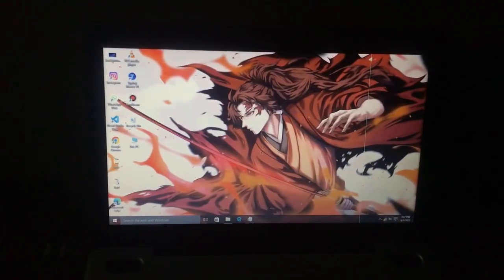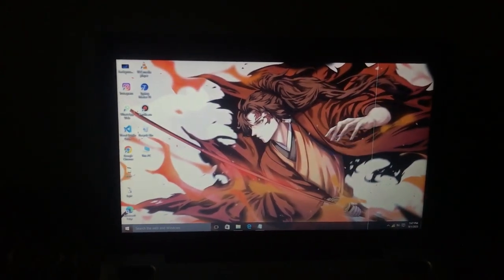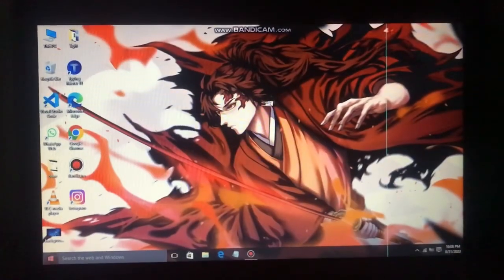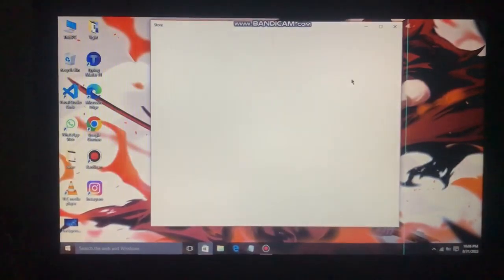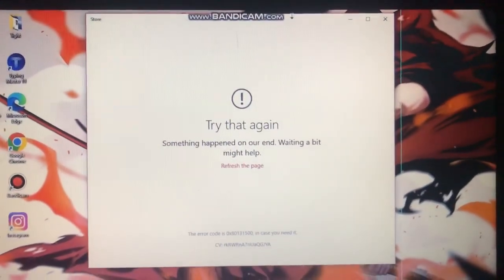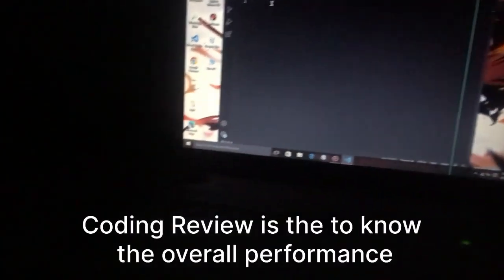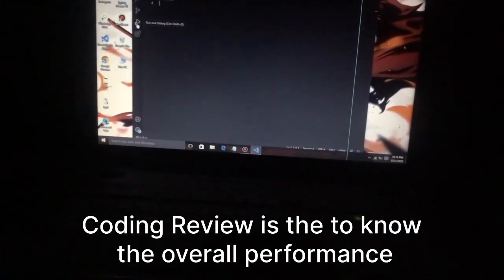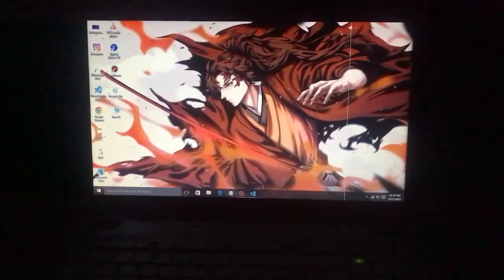Windows 10 1507 2023 Review in Old Gen Laptop | Boost your pc performance | A Vlog by Prajwal